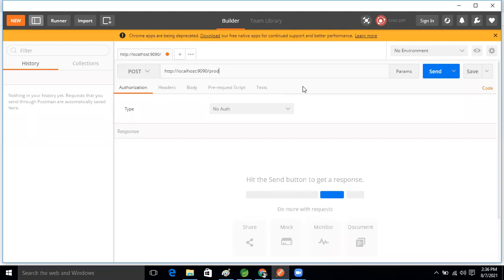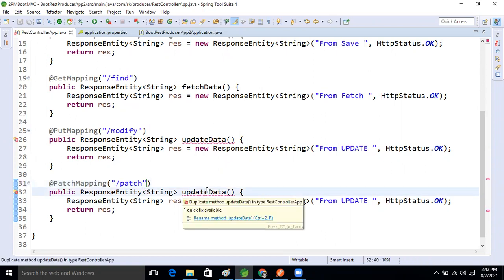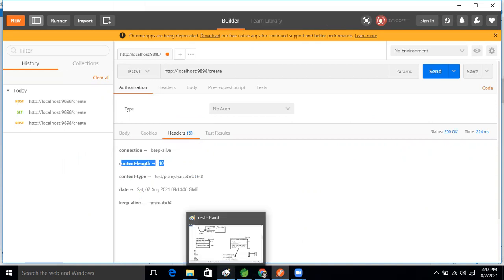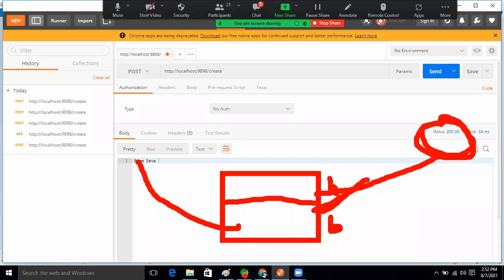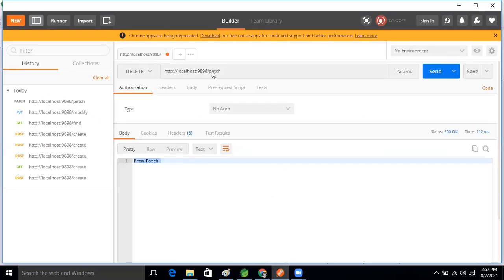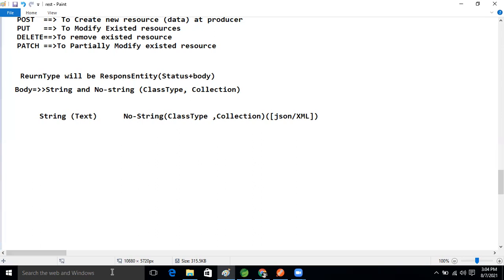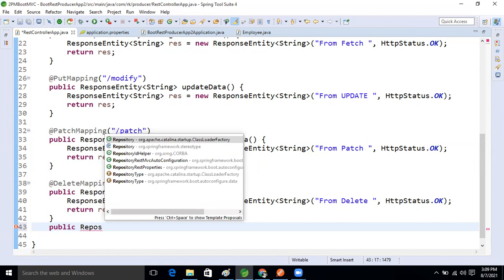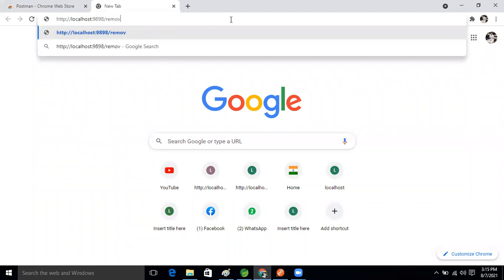Spring Boot Rest 6